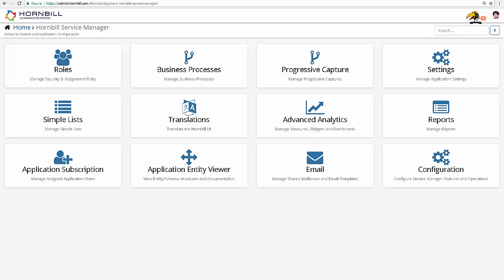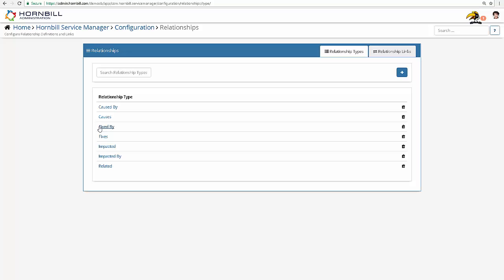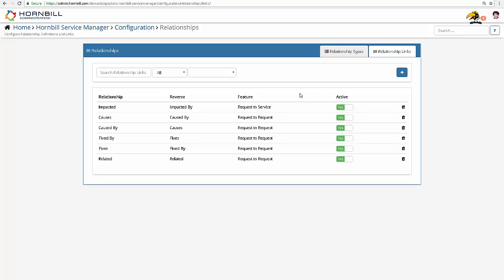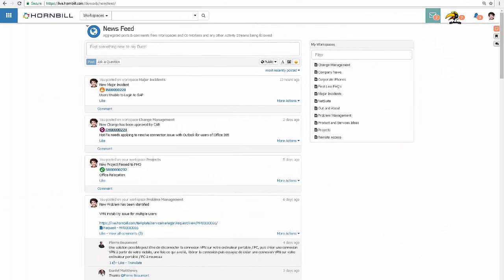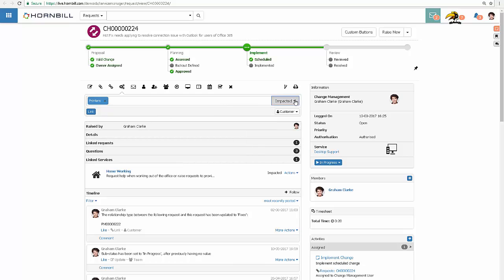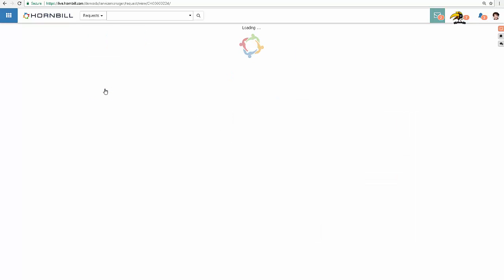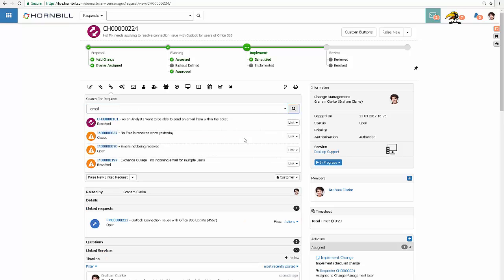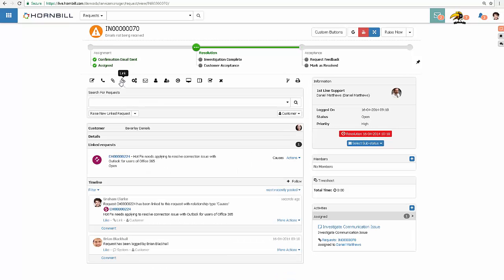Service Manager Relationships